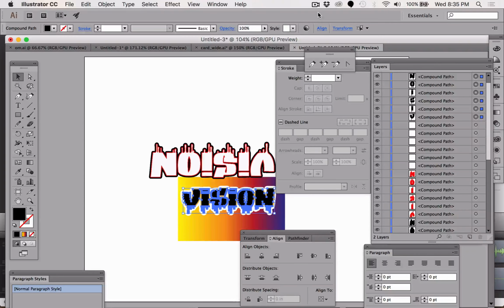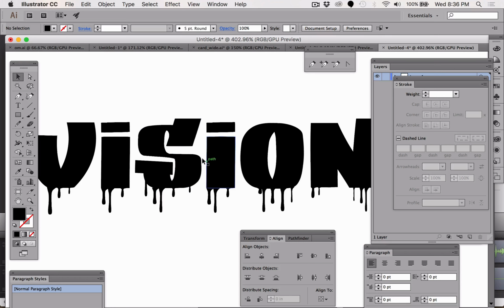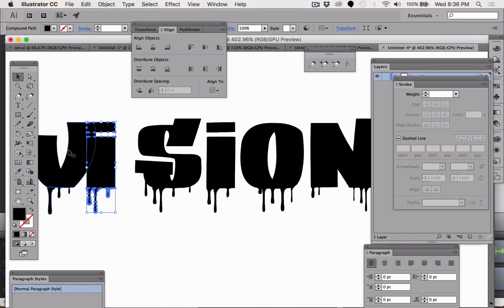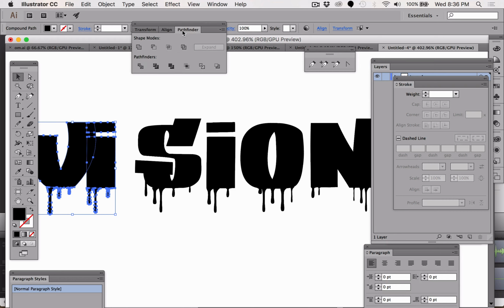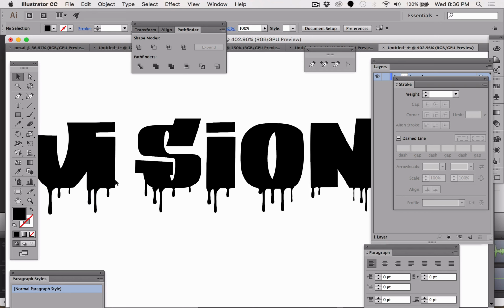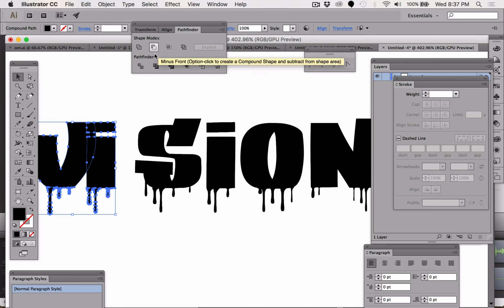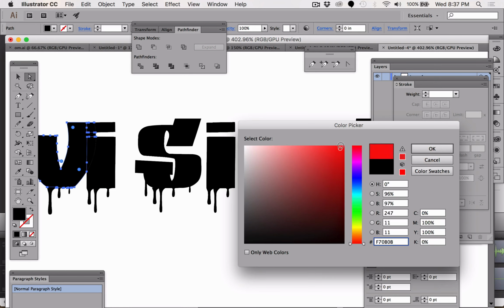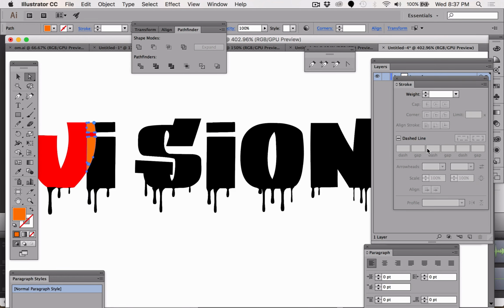Design process 05